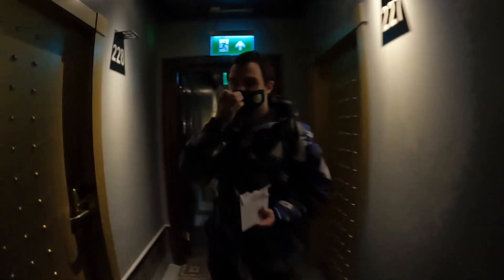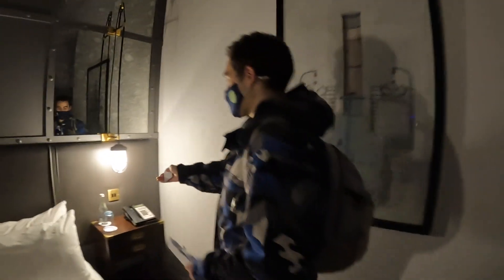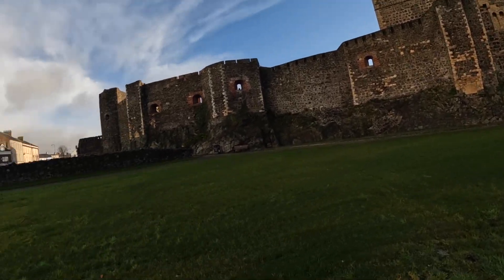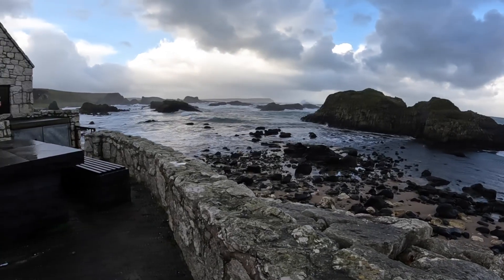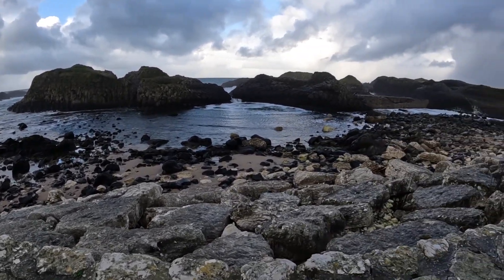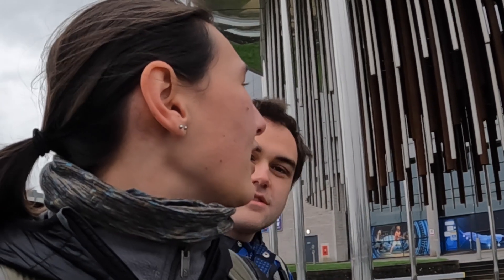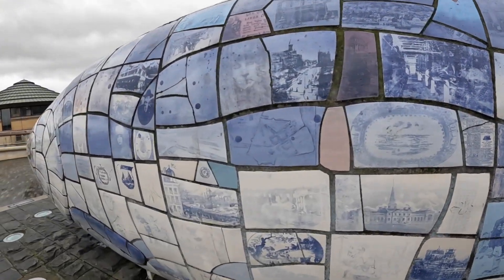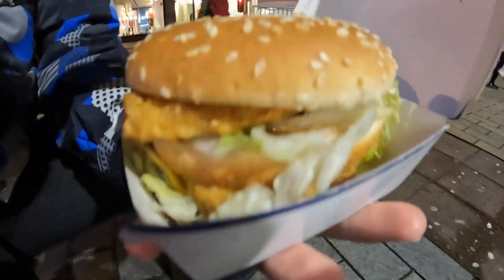JoeGina Belfast 2022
JoeGinas trip to Belfast in February 2022 to celebrate our 10 years together.